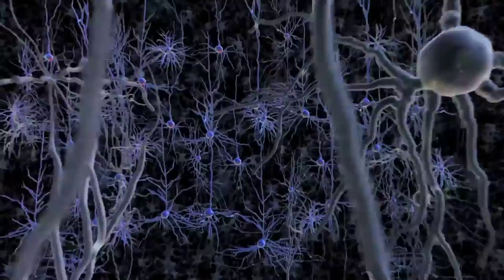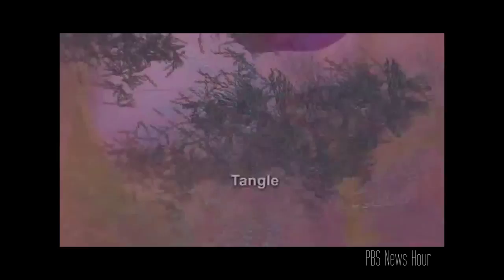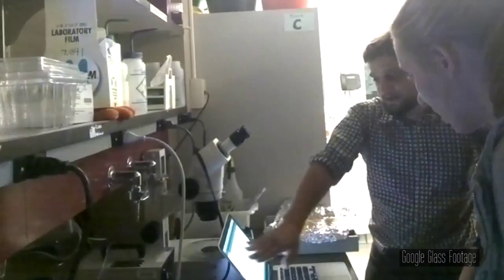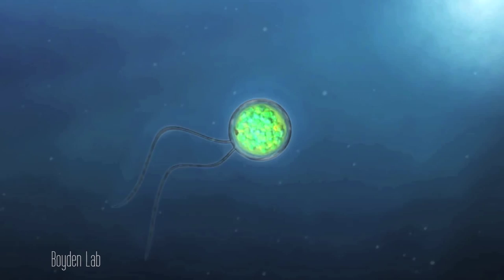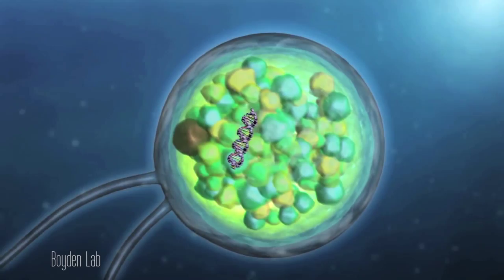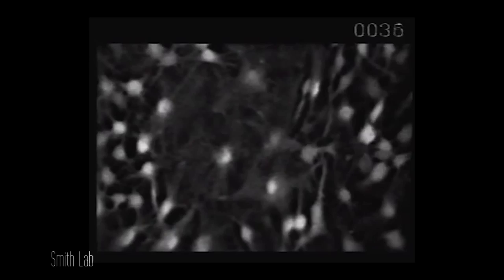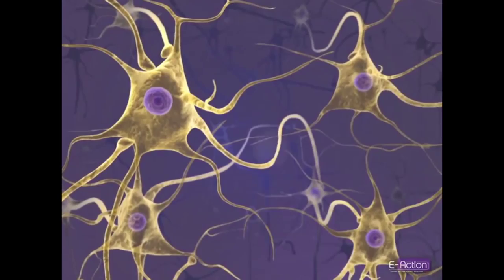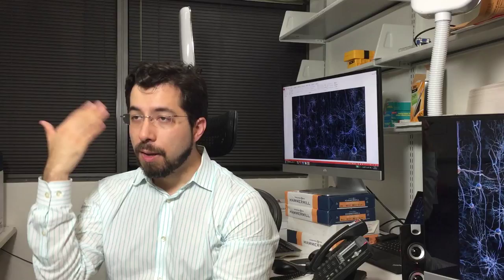Neurotech 6: Light Activated Neurons (Optogenetics with Ed Boyden)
“The weak link in understanding ourselves is really about understanding how our brains generate our minds and how our minds generate our selves,” says MIT Neuroscientist Ed Boyden. Explore how optogenetics stands to bridge the gap.

Part 5 of 12 featuring MIT Neuroscience Professor Ed Boyden. Google Glass Footage filmed at the Synthetic Neurobiology Lab, MIT

Questions? Contact mitneurotech at mit dot edu.

We graciously thank the following groups for epic video footage (in order of appearance):

Neuron activity in 3d and Explained Optogenetics- boyden lab vid

Your google earth screen capture

NIH unraveling the mystery of Alzheimer’s disease-pbs news hour

Visualizing video at the speed of light one trillion frames per second-Mit media lab

What is a seizure- UCBEaction

Monitoring spontaneous synaptic activity in neurons with gcamp6s- youtube

channel JTingMIT

Glutmamate-induced Ca wave in low-density astrocyte culture- smith lab at

Stanford

Imaging reveals pattern in neuron firing- youtube channel oistedu

Super slow motion light bulb burning out- GE Research

Differentiation of hippocampal neuron in culture- youtube user Leticia Peris

The Cortical Column-  Cajal Blue Brain

CREDITS:

Edited by Luke Hollyer
Filmed by Amy Concannon
MIT Neurotech Logo by Beth Almeida
Logo animation by Brad Paivia
Produced by Maxine Jonas and Claire O’Connell
Directed by Amy Robinson

MIT Neurotech is a series based on a class created by Alan Jasanoff, Ed Boyden and Maxine Jonas at MIT's Center for Neurobiological Engineering This EdX experiment is supported by MITx Media created by EyeWire